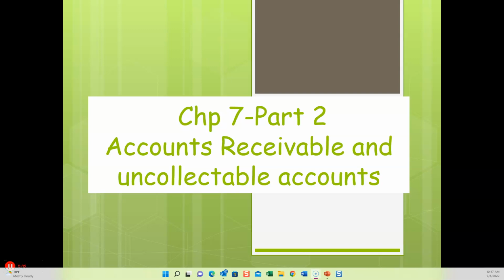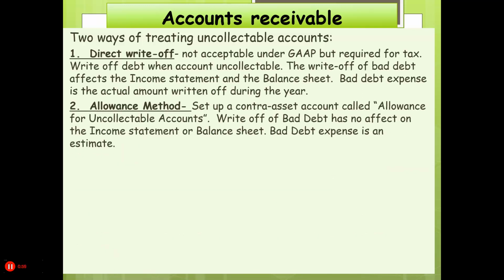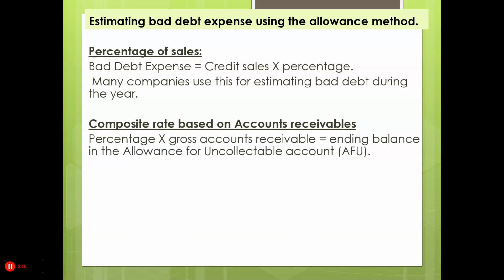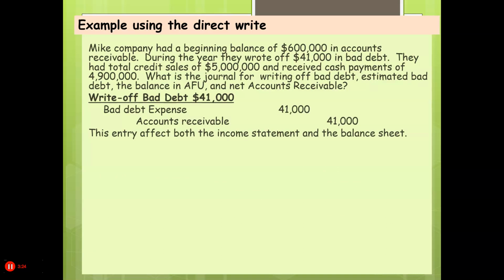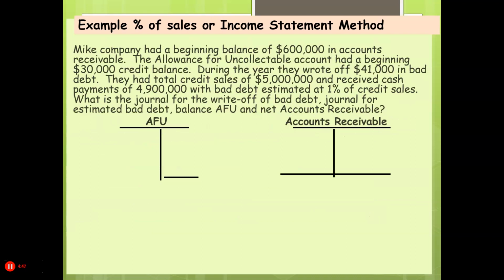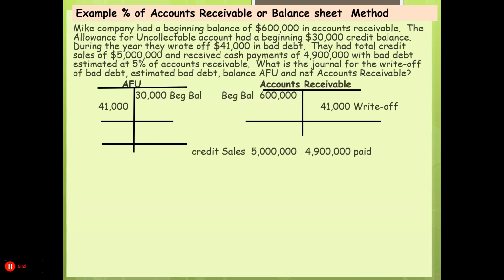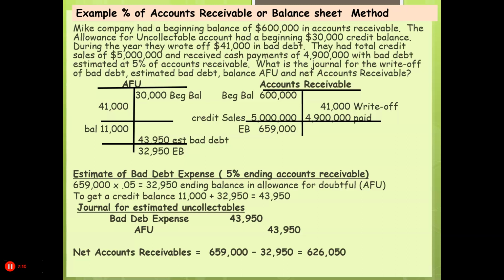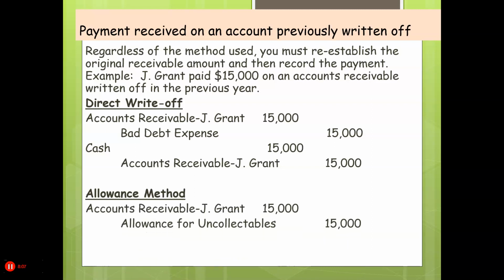Chp7 Part 2 allowance for uncollectables